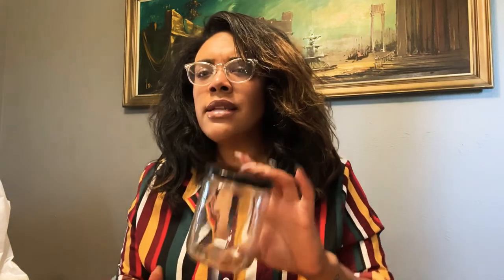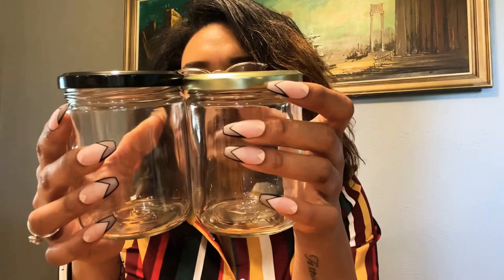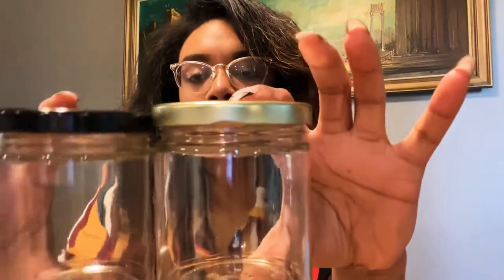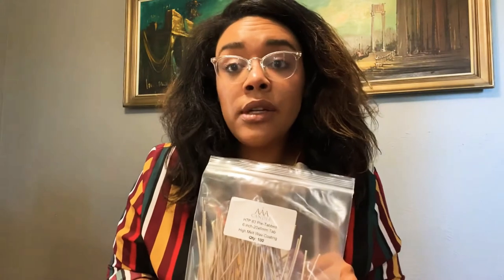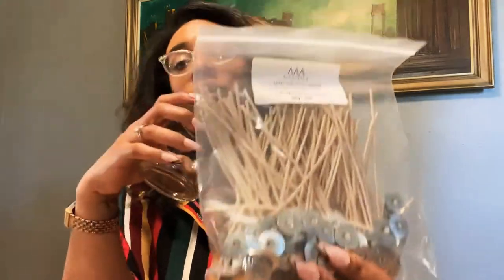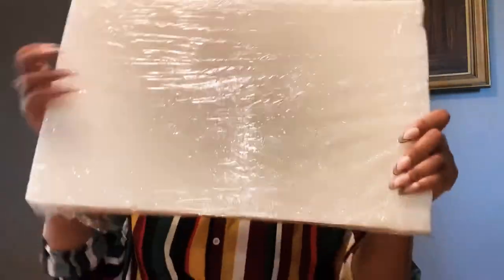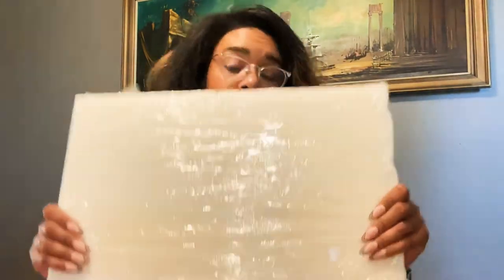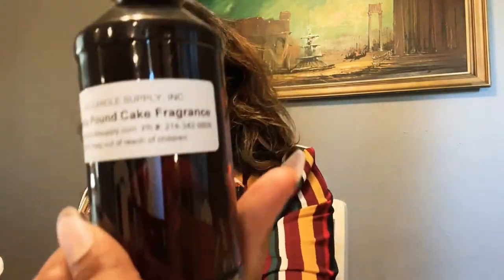AAA candle supply haul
An overview of my AAA candle supply haul! As promised here are the links to everything purchased in the video.

* Y’all please ignore me when I say IGI 606🥴, it’s IGI 6006!